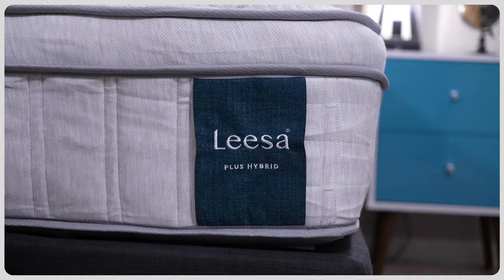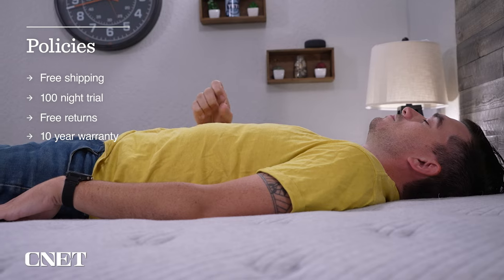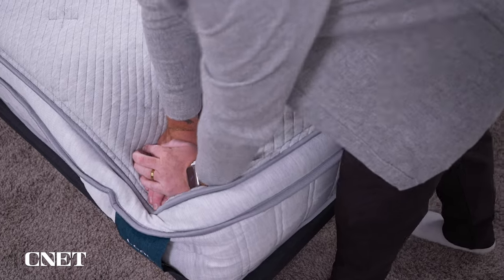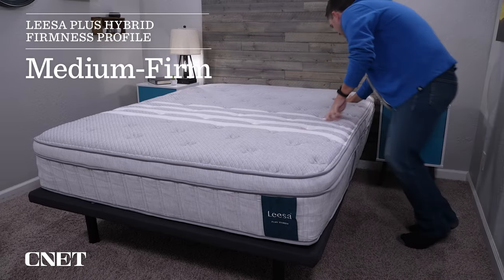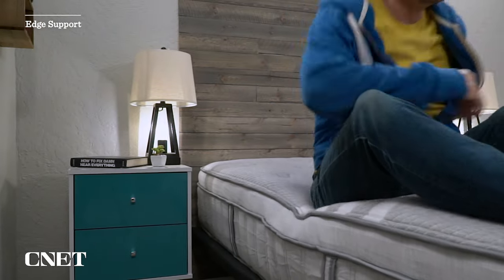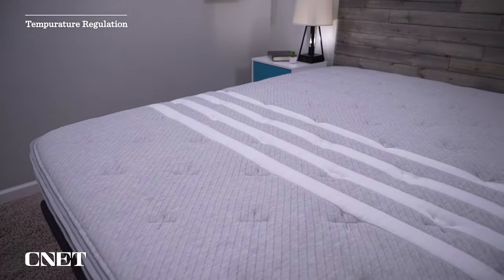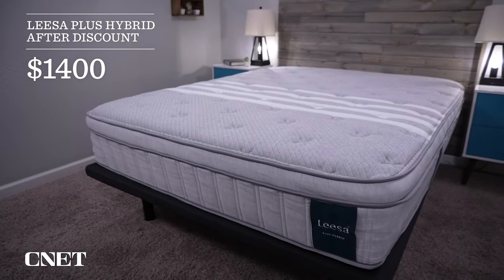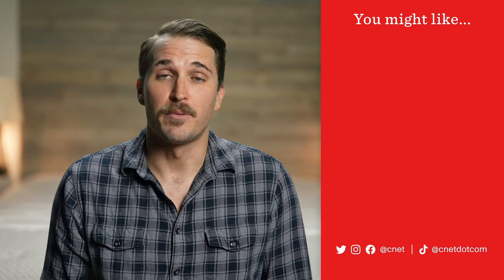Leesa Plus Mattress Review | Best Hybrid Bed for Heavy People?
Leesa Plus Mattress Review | Best Hybrid Bed for Heavy People? In this video, JD who is a Certified Sleep Science Coach, discusses our new review of the Leesa Plus mattress. This is a pillow top pocketed coil mattress made by the popular bed in a box brand, Leesa. Leesa offers many mattress such as the Leesa Original, Leesa Studio, Leesa Sapira and Leesa Legend mattress. The company did release five new beds within its Leesa Chill mattress line. He also covers the construction of the mattress, how it feels and its firmness, and what sleeper type would be best for this bed (back sleepers, side sleepers, stomach sleepers, and combination sleepers). JD also discusses which body types (petite, medium, and heavy) would enjoy this mattress. Overall, the Leesa Hybrid Plus mattress is a luxury pillow top mattress that we recommend for heavier or obese people. Hopefully, it helps you choose your next online mattress purchase!

▬ RELATED CONTENT ▬
Leesa Mattress Review:

▬ VIDEO CHAPTERS ▬
0:00 - Introduction
0:40 - General Mattress Policies
1:40 - Construction & Feel
2:43 - Firmness & Sleeper Types
3:10 - Other Bed Options
3:33 - Info for Couples
4:50 - Pricing & Discounts
5:39 - Final Verdict: Leesa Plus Hybrid Mattress Review
6:00 - Conclusion